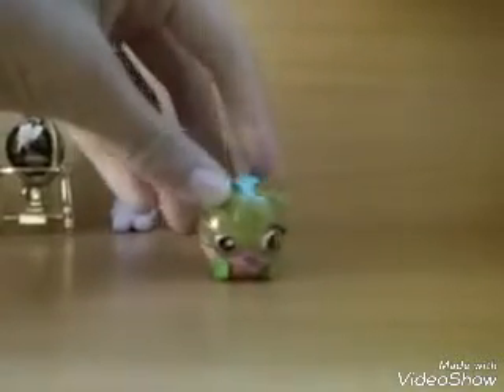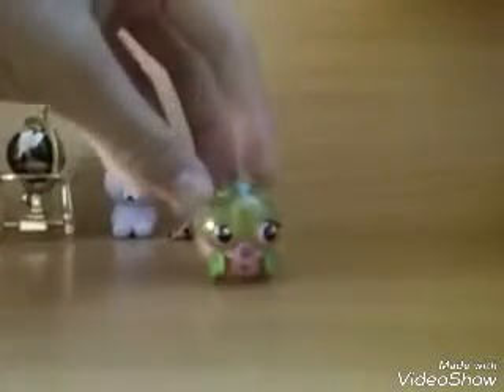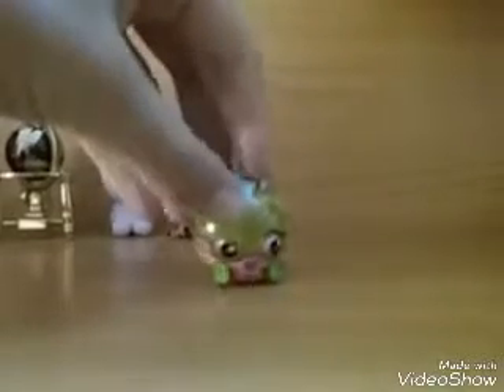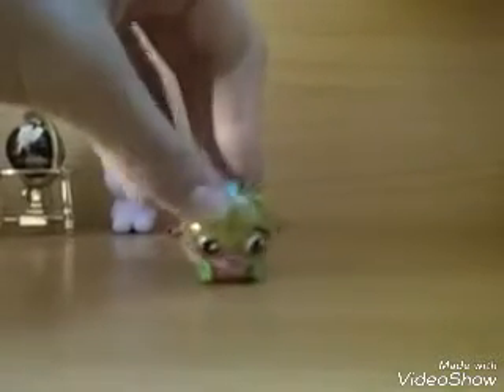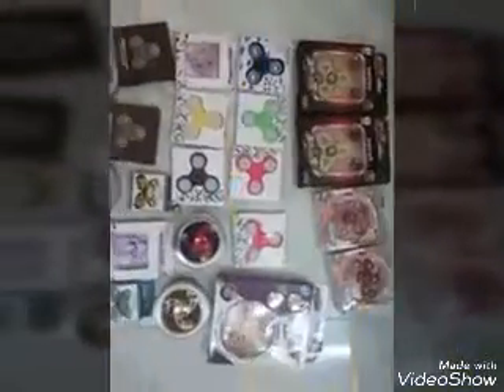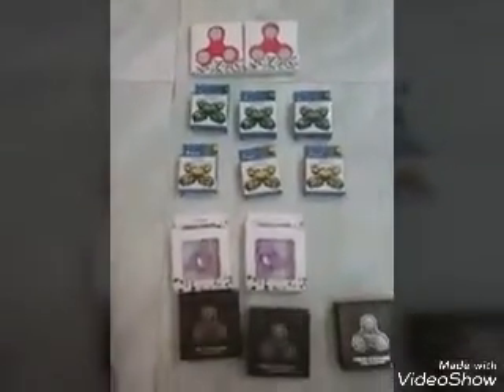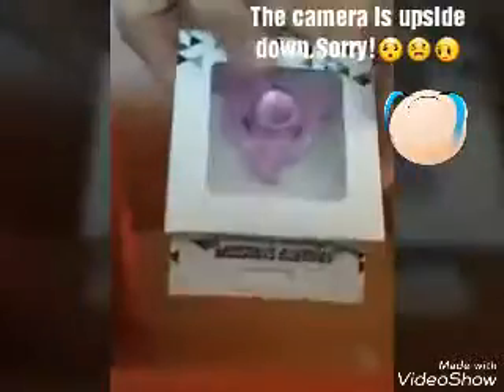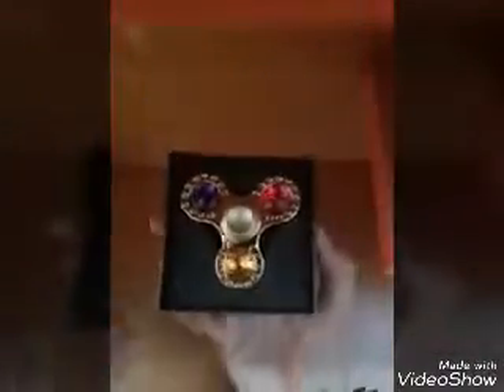Fidget spinner Veitnam unboxing part 1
Sorry about the bad quality.I am recording with my phone.